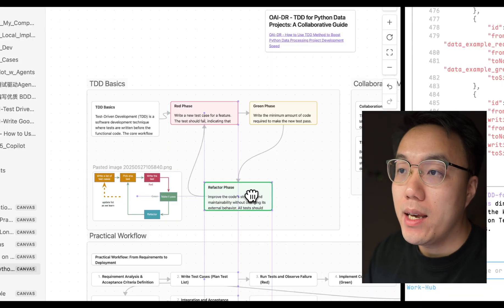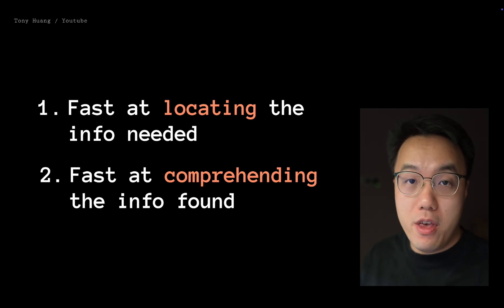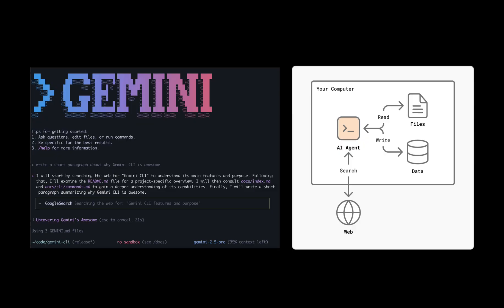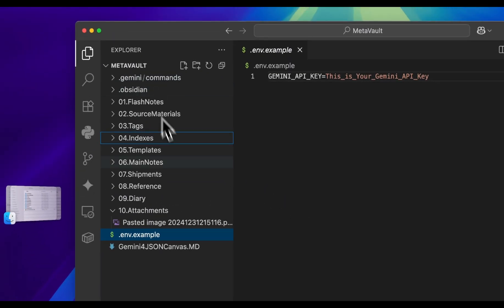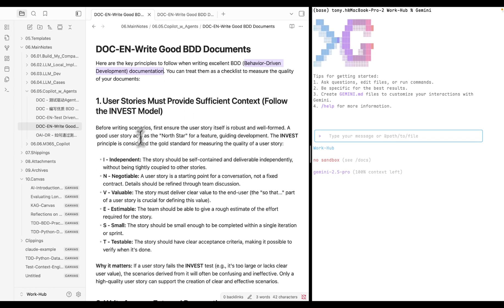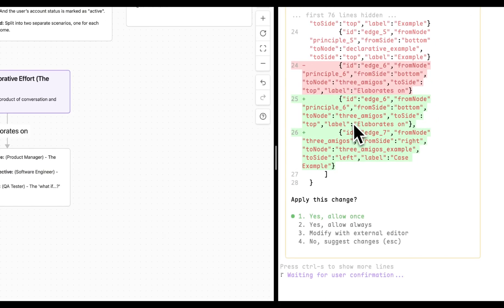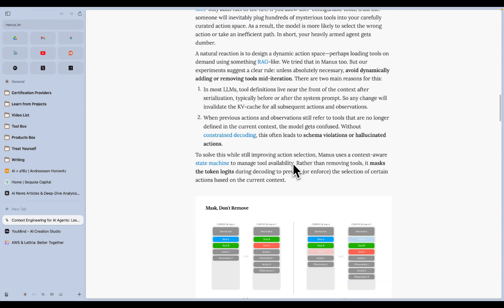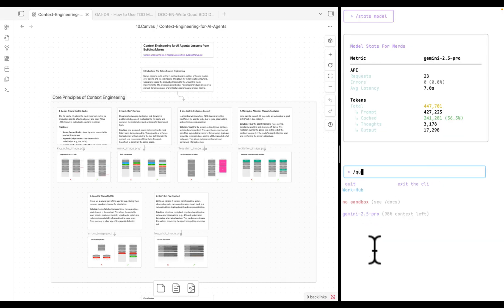Read Anything Faster: Boost Your Reading Speed with Obsidian Canvas & Gemini CLI [Guide & Setup]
We heard a lot about how AI can boost our speed in writing and coding.
But, how about reading?

⏰ TIMESTAMPS
00:00 — Intro
00:58 — 2 levels of Fast Reading
01:28 — Expand Your Info Processing Bandwidth with AI
02:22 — Tool 01: Obsidian Canvas
02:48 — Tool 02: Gemini AI Agent
03:24 — Setup Your Gemini Agent
05:37 — Case 01: Visualize Obsidian Notes
07:40 — Case 02: 10k Words Content
08:41 — Case 03: Process Blog Post

⬇️ Download Prompt Setting
You are more than welcome to discuss with us in 3xGrowth Community, and download the the Gemini Command Setting from community Resource Bank: